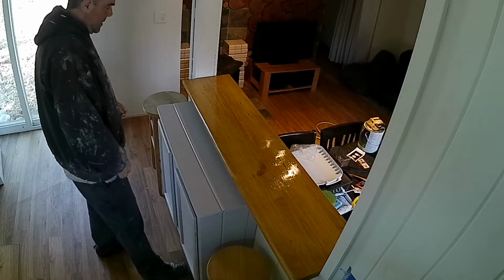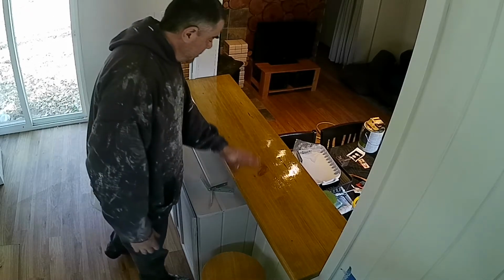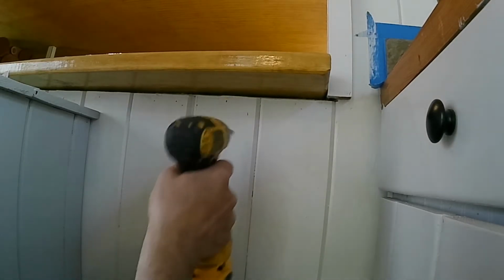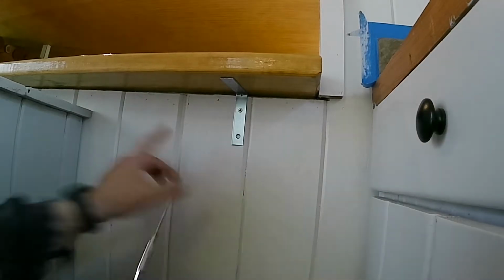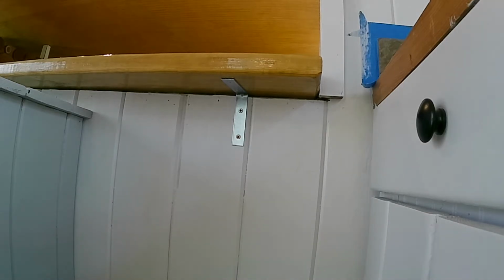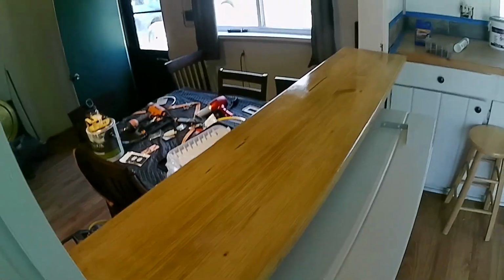INSTALLING the Kitchen Counter Top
The process of building the Counter Top.  Tips for Polyurethane application and it will be getting 4 or 5 coats!!